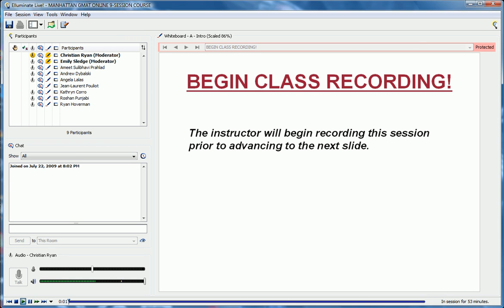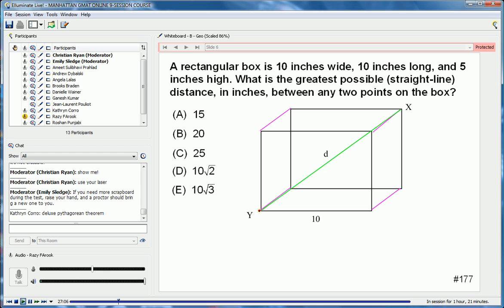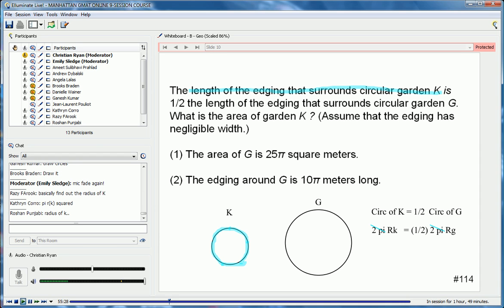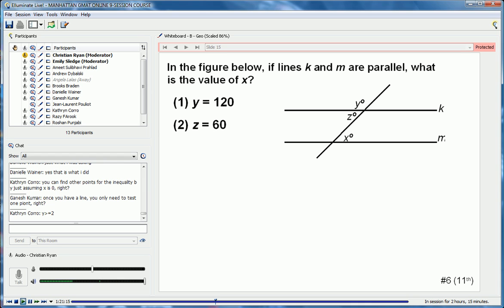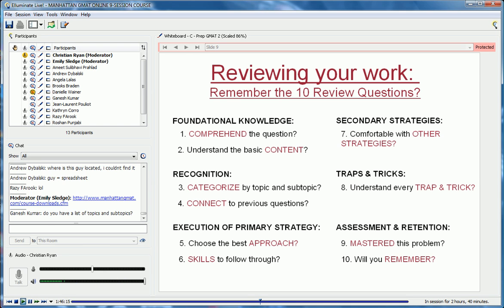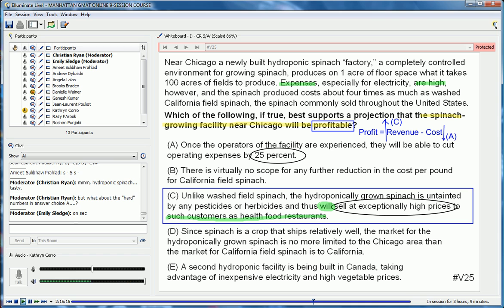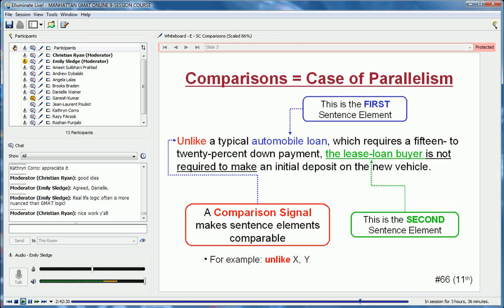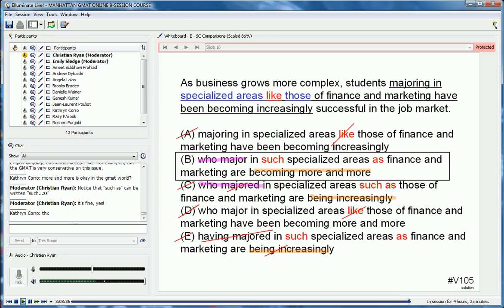GMAT Class 8